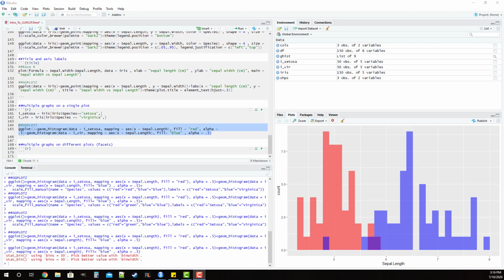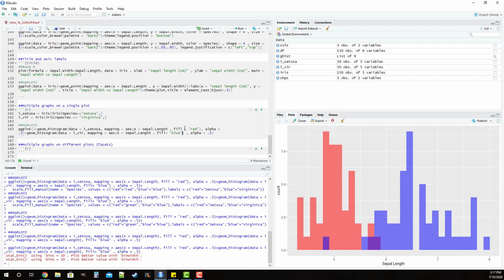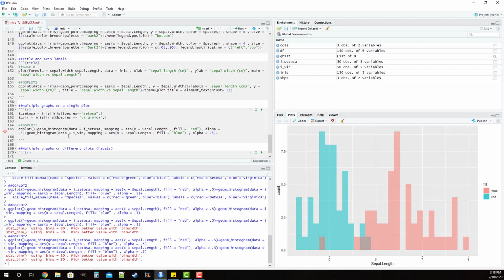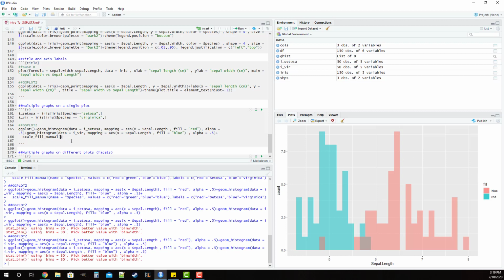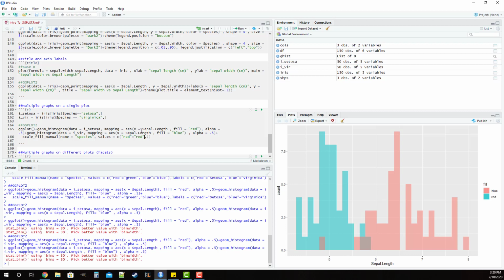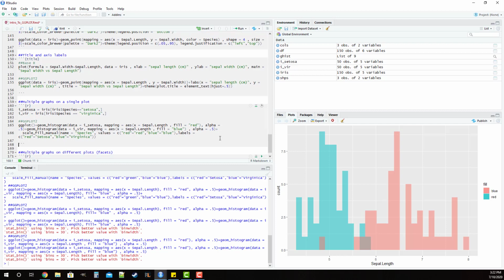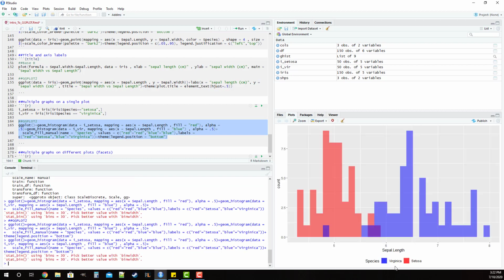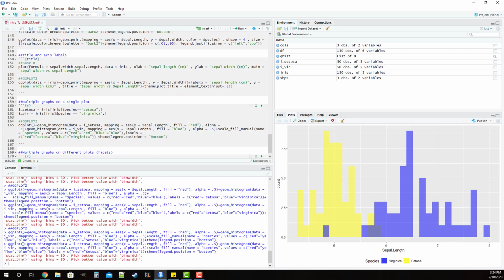Plotting Multiple Graphs On The Same Plot GGPLOT2 Part 2